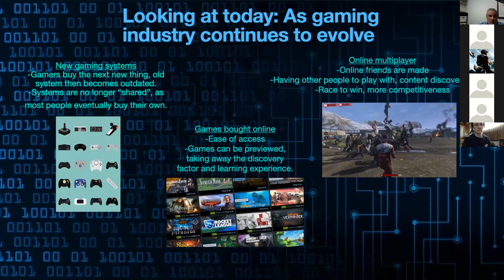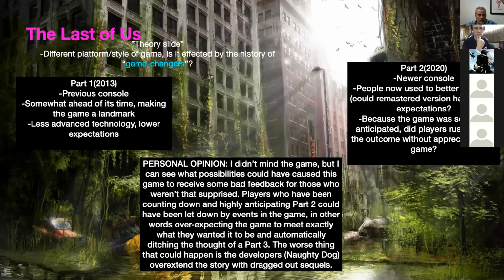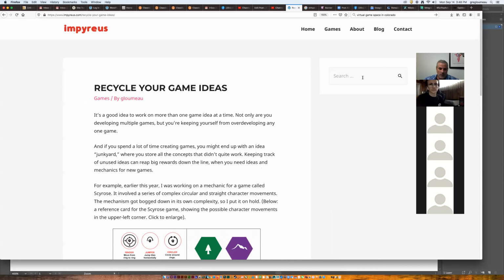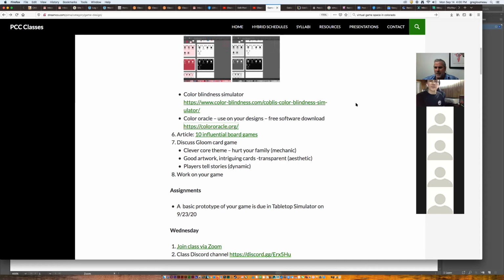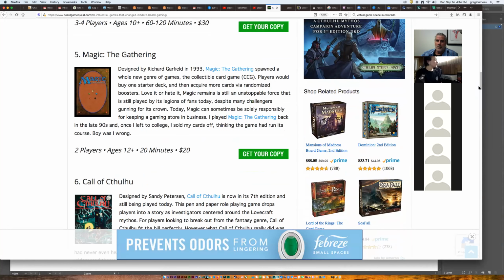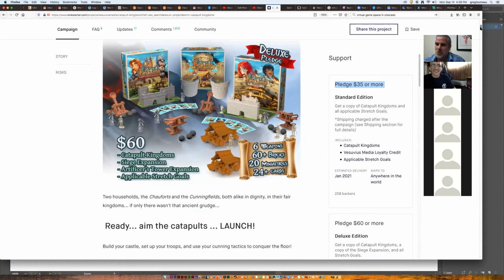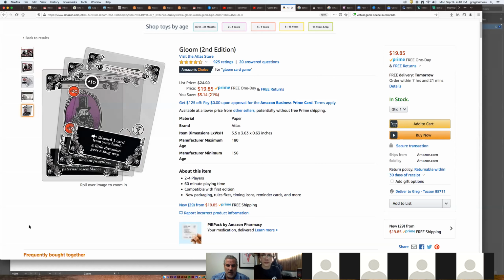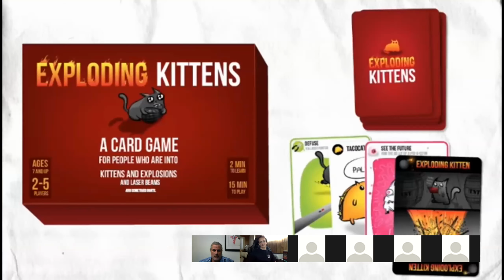gam101 9 14 20